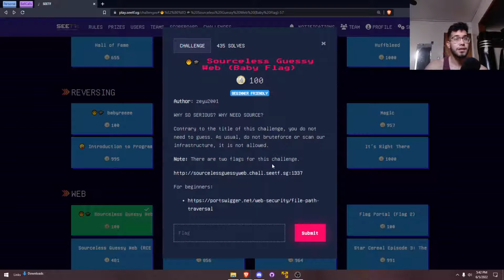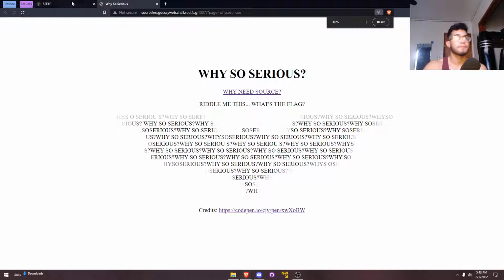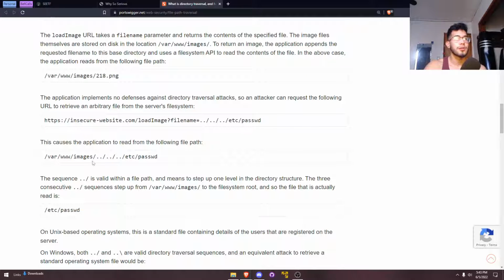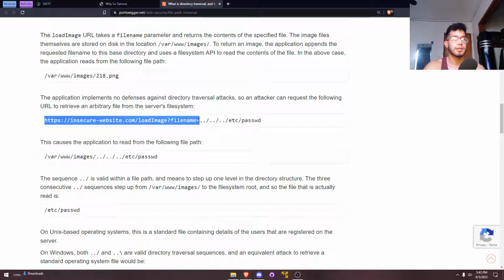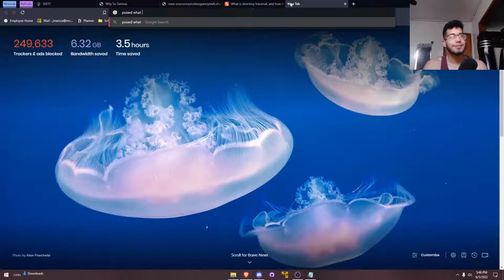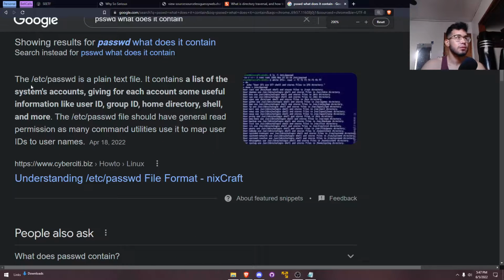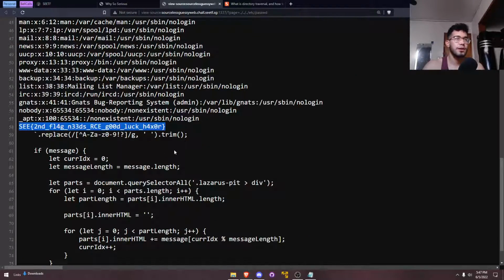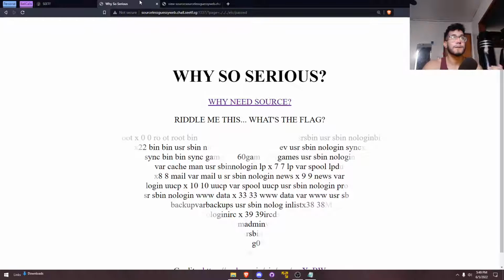SEETF : Sourceless Guessey (WEB)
Hope you enjoyed and learned something new. Feel free to sub, like, and turn on the bell for my next challenge!

Let me know if there are any platforms or specific challenges to check out.